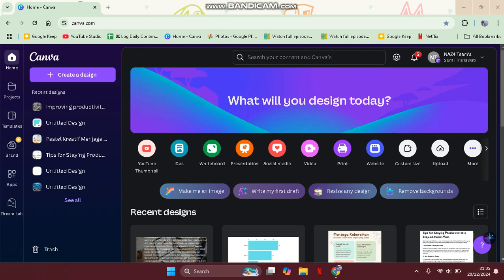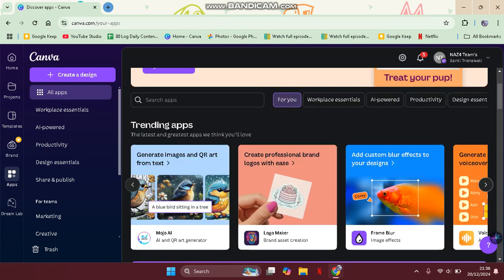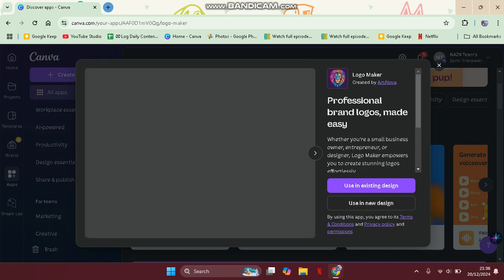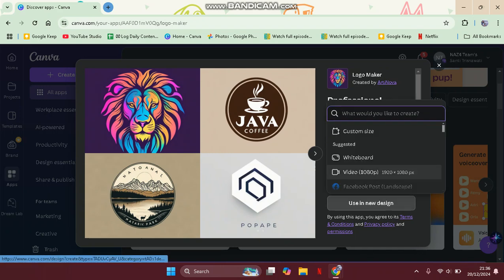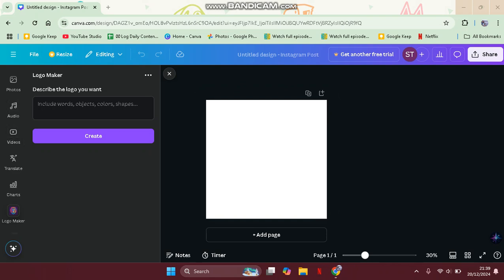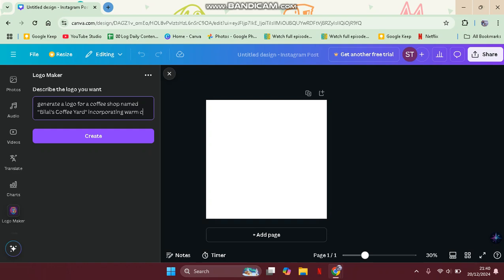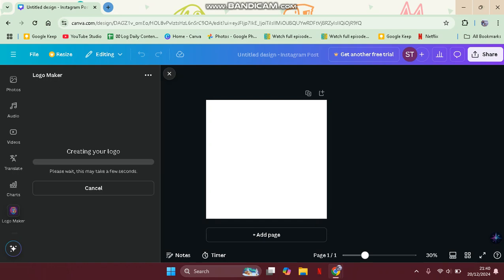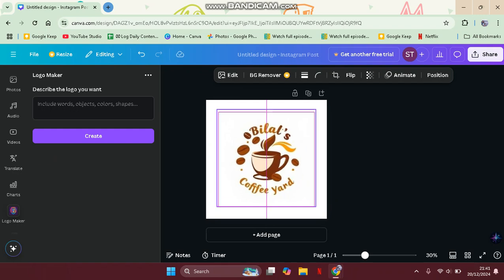How to Create Logos with Canva Web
Ready to design stunning logos with ease? In this tutorial, I’ll walk you through how to create professional logos using Canva Web!